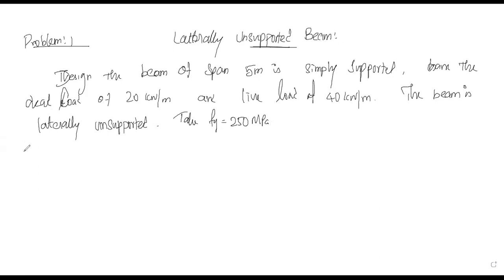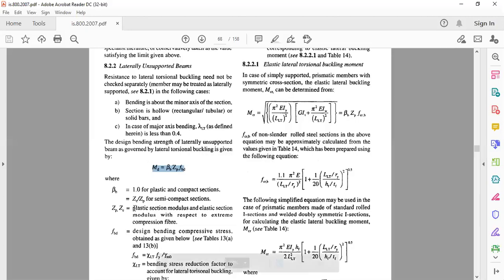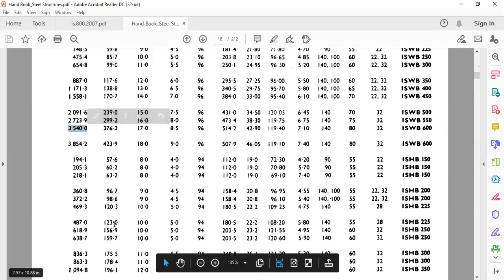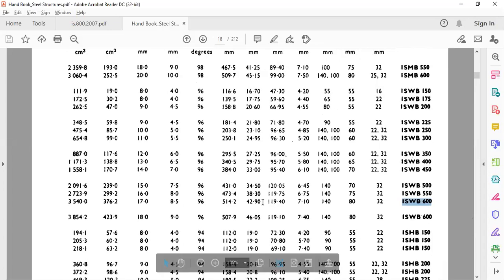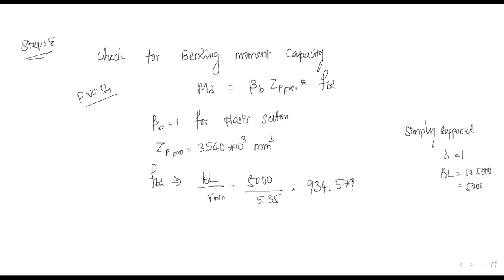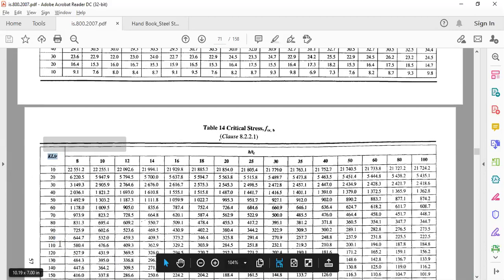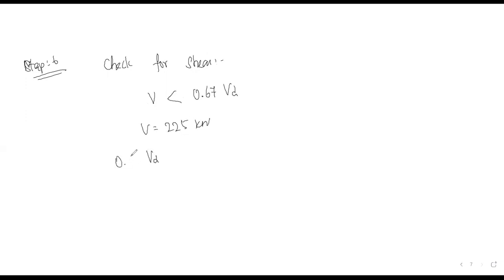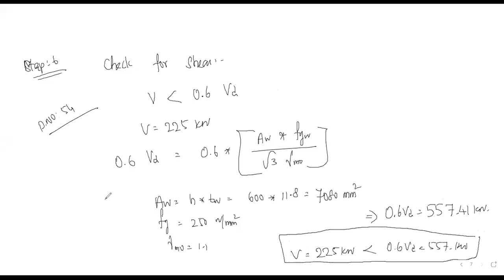Laterally Unsupported Beam